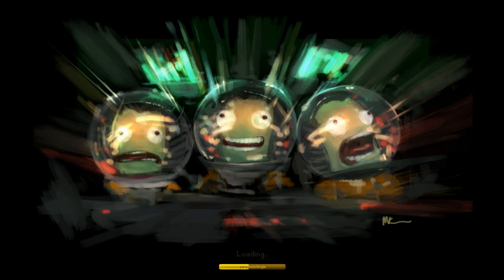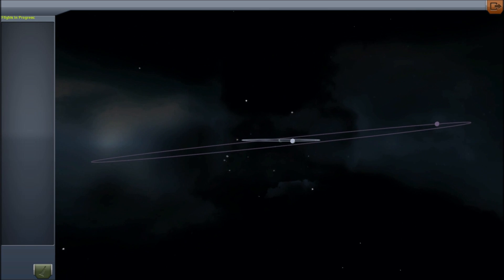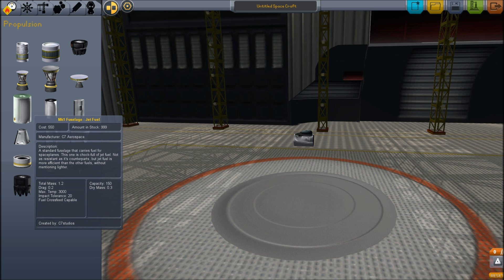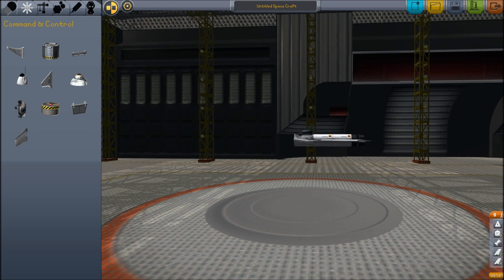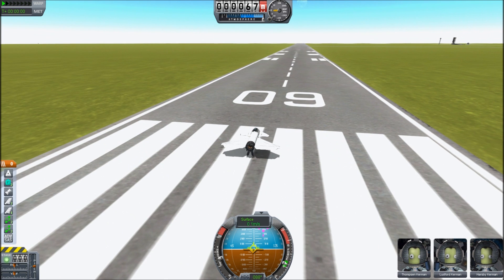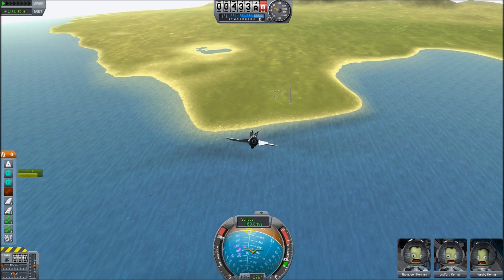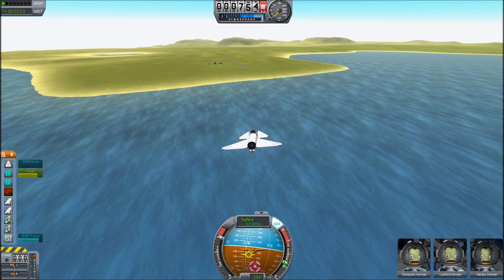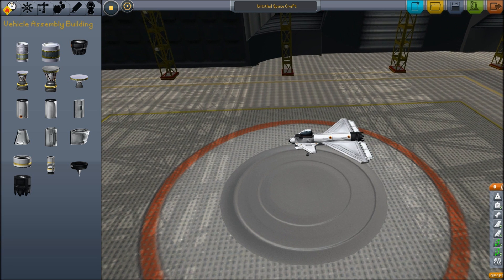Kerbal Space Program - Version .15 Is Out!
We take a look at what's new in KSP .15